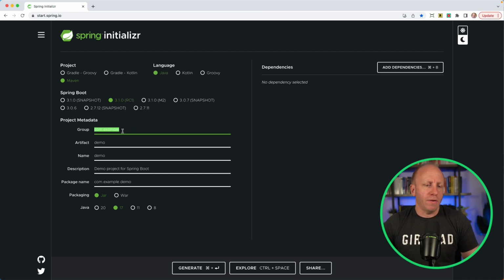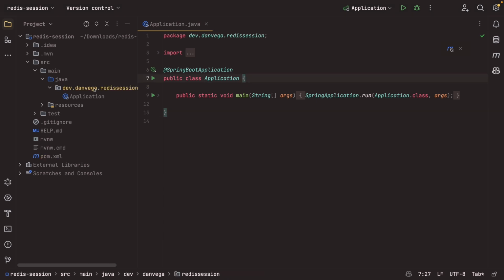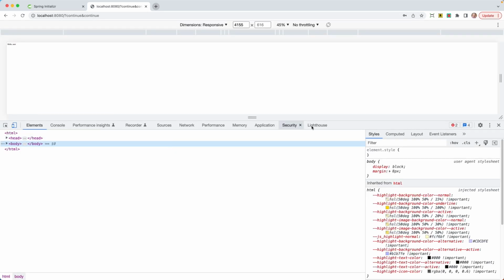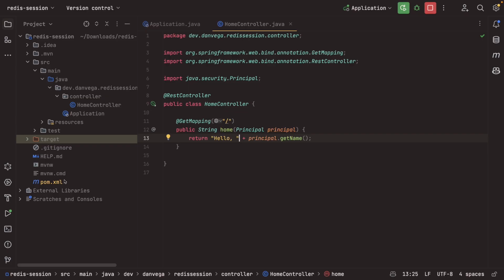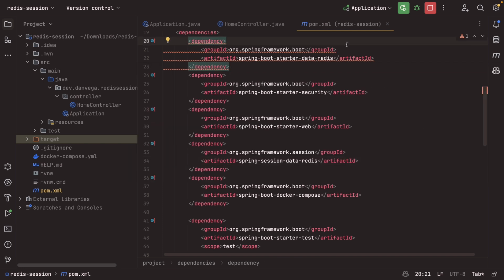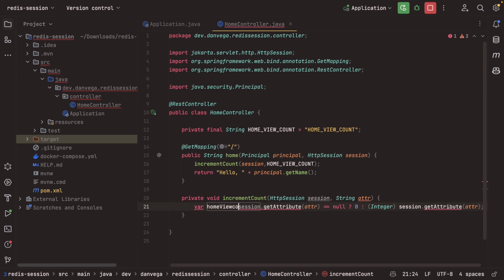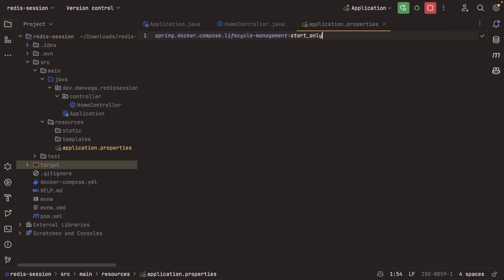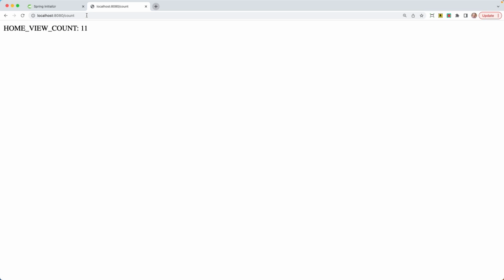Demystifying Spring Session: A Comprehensive Introduction for Java Developers!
Welcome to 'Demystifying Spring Session: A Comprehensive Introduction for Java Developers!' In this tutorial, we'll explore the powerful features of Spring Session and learn how to effectively manage user sessions in your Java web applications. Whether you're a seasoned developer or just starting out with Spring, this tutorial will provide you with a solid understanding of session management using Spring Session. We'll cover key concepts such as session creation, session persistence, and session expiration, along with practical examples and best practices. By the end of this tutorial, you'll be equipped with the knowledge and skills to leverage Spring Session in your own projects and create seamless user experiences. So, let's dive in and demystify Spring Session together!